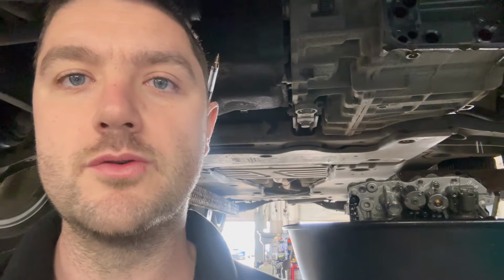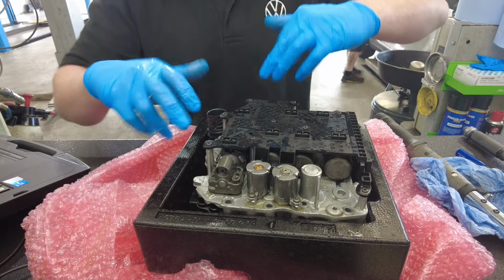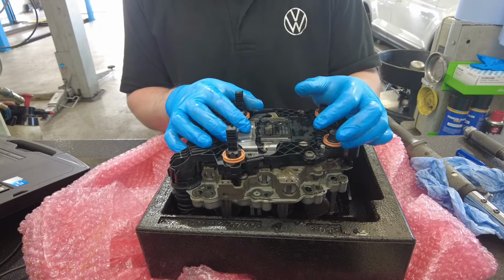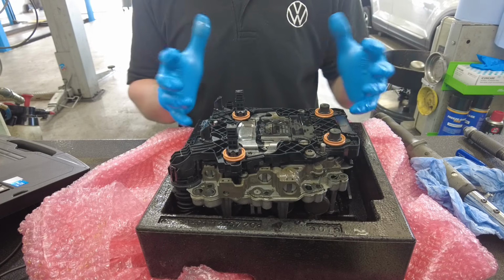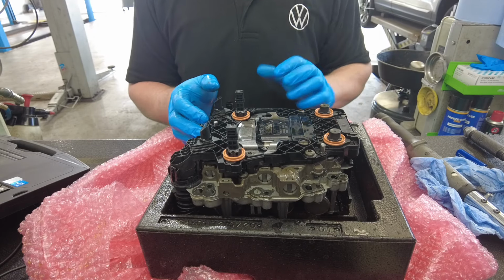Volkswagen Auto Gearbox Disaster can it be fixed?